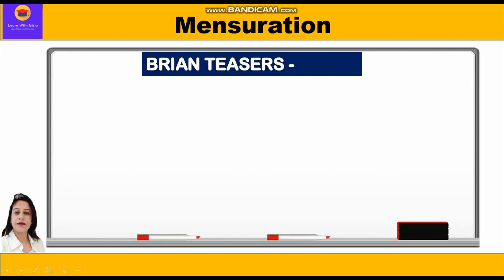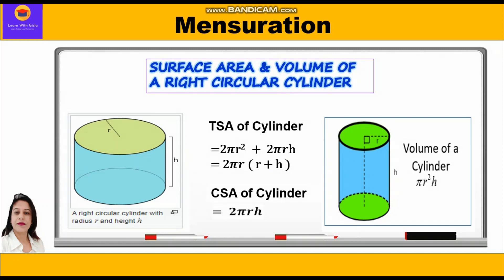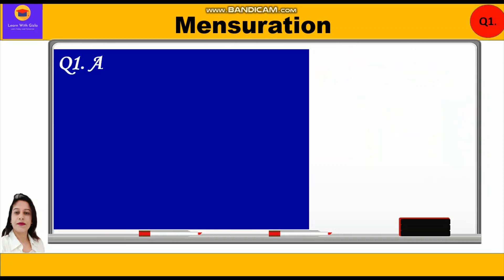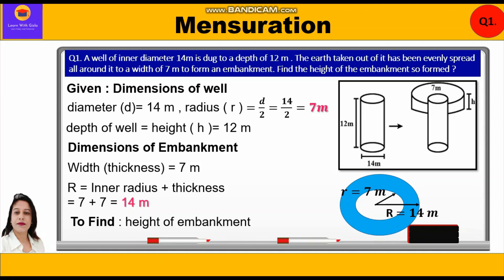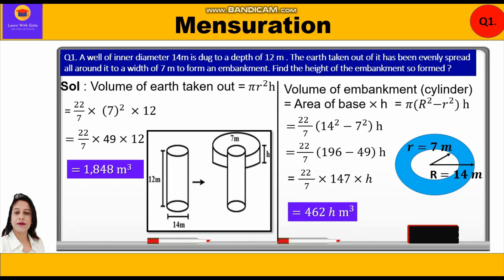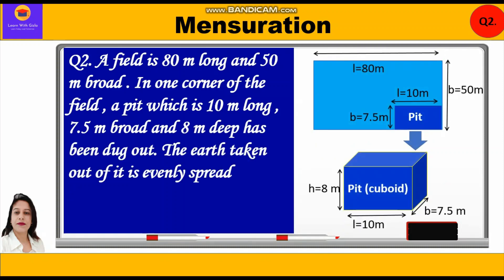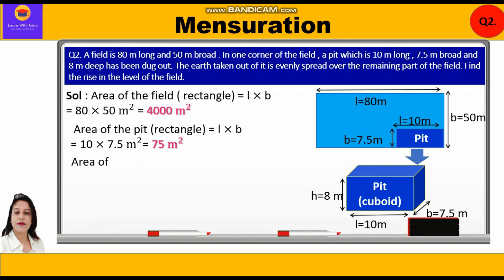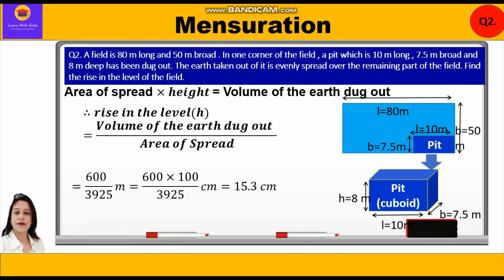Height of Embankment so formed when earth is dug out of well - Mensuration-Part 27 Brain Teasers -6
CBSE Class 8 Math - Mensuration - Part 27 - BRAIN TEASERS-6 (Height of Embankment so formed when earth is dug out and evenly spread)

1. Find the height of embankment so formed when earth is dug out of a well.
2. Find the height of level raised when the earth dug out of a pit is evenly spread out over the remaining portion of the rectangular field.